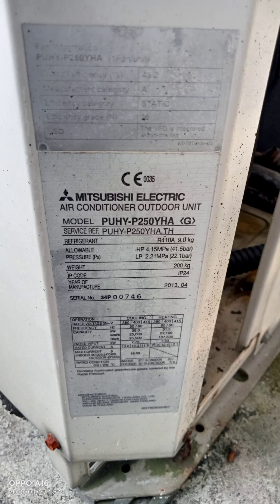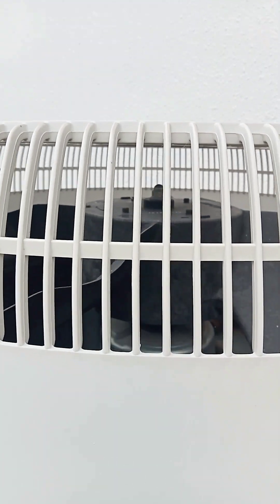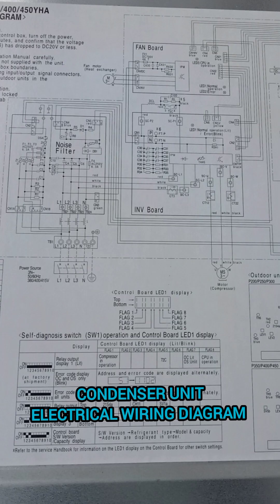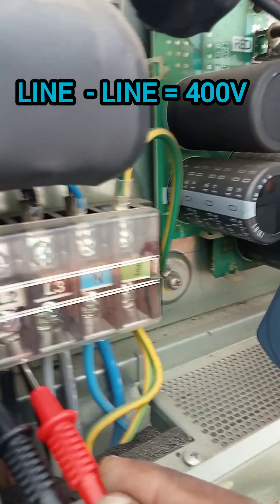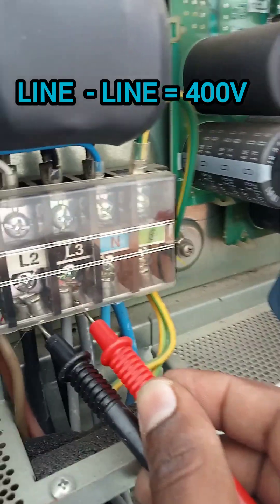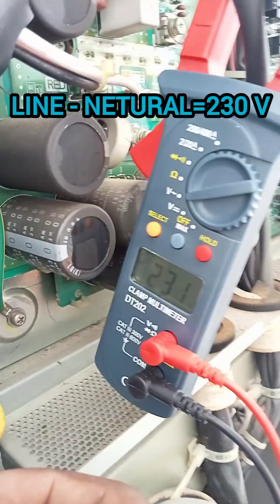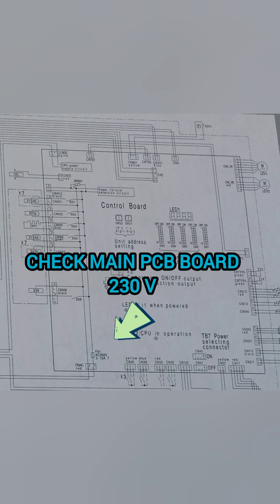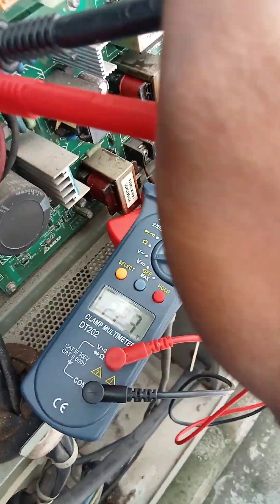Mitsubishi VRF FCU not cool, check and found main pcb board problem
Brand -  Mitsubishi VRF
On site we check Aircon not cool because of VRF condenser unit main pcb board problem.
in this video check Line  to Line voltage
Line to phase voltage.
and main pcb board voltage -230v.